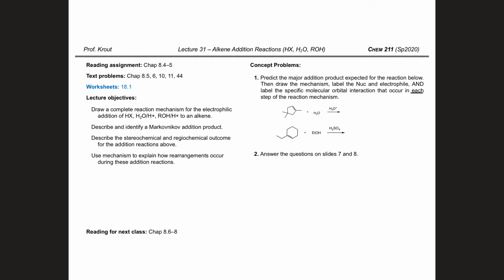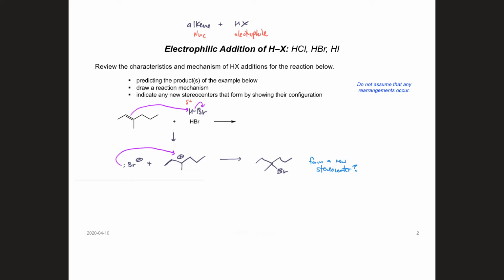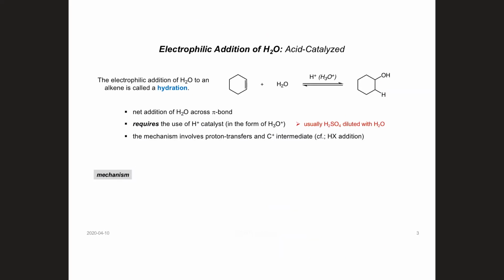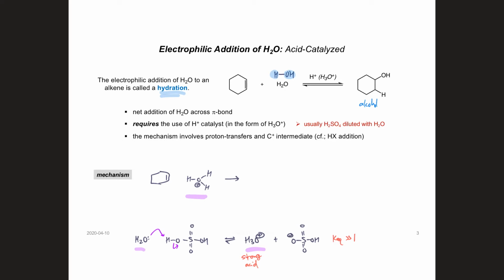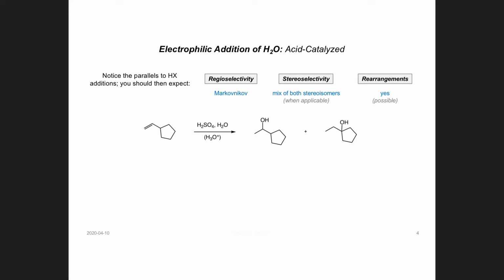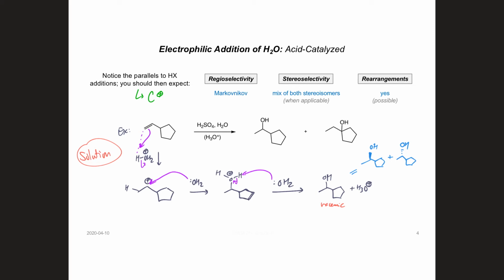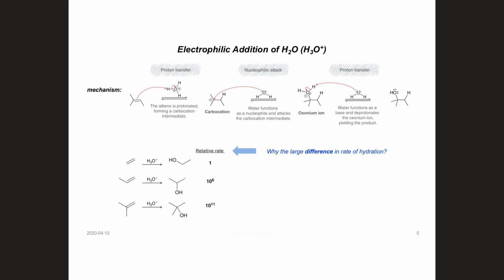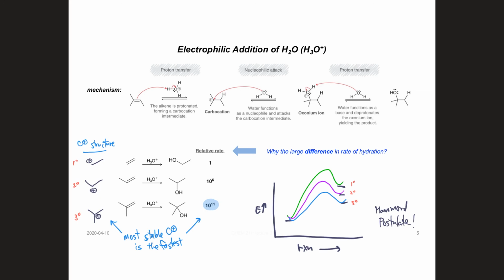lecture31 211 Sp20 part1